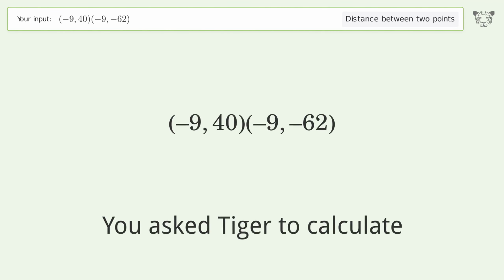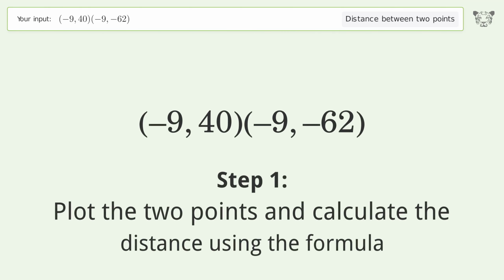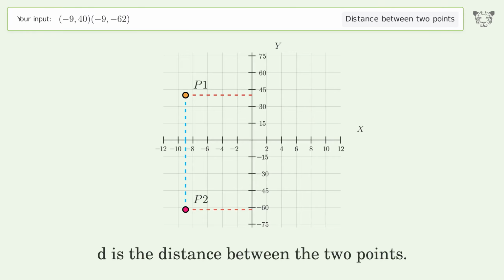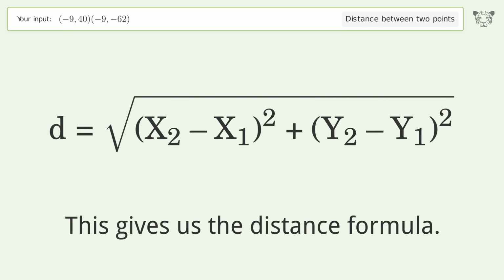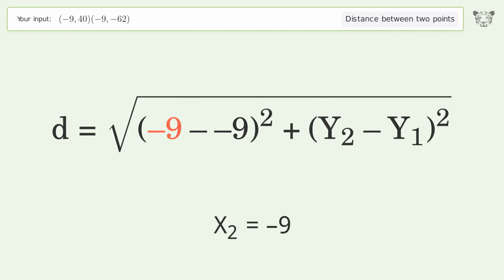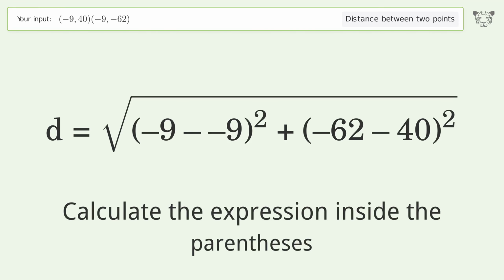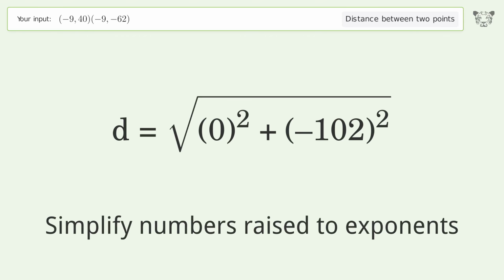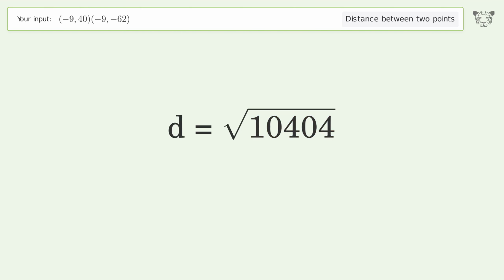Find the distance between two points p1 (-9,40) and p2 (-9,-62): Step-by-Step Video Solution